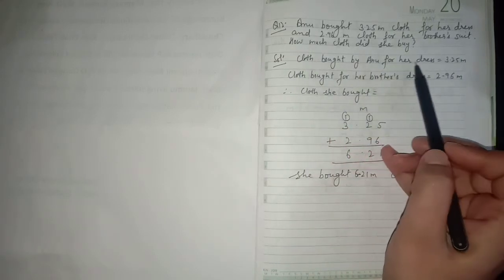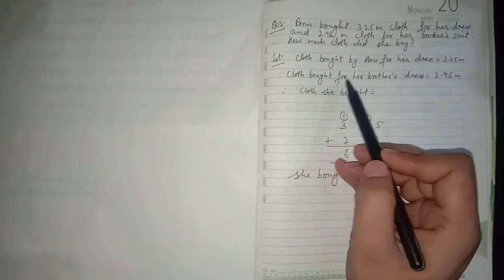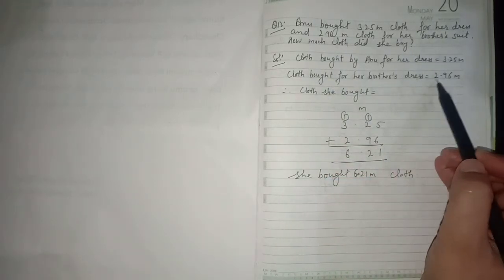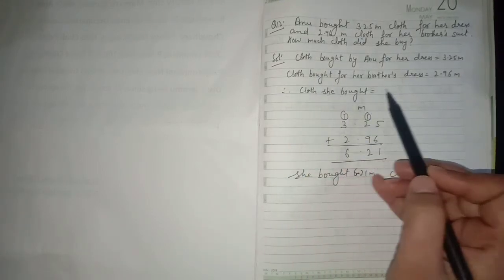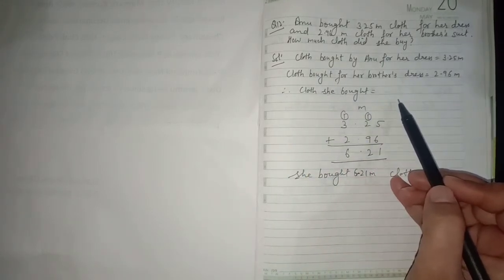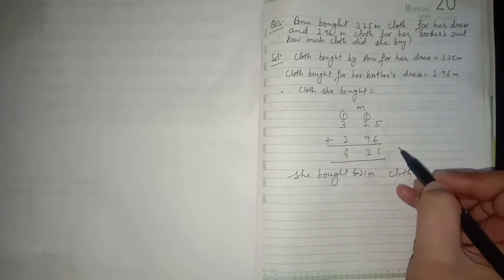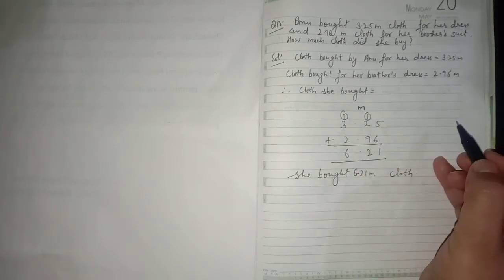APS Class 5 Maths Unit Measurements Ex - 8.3 New Perfect Composite Mathematics